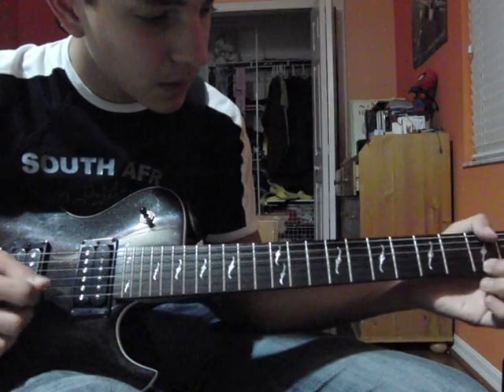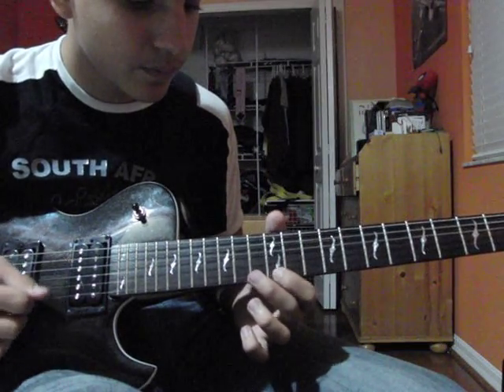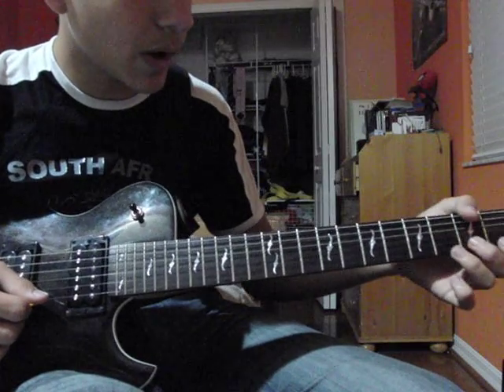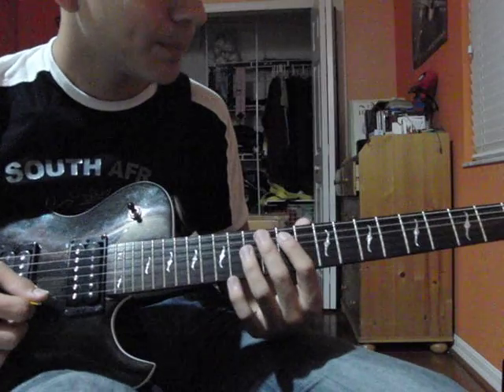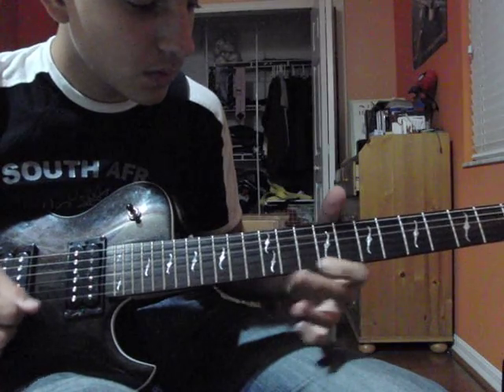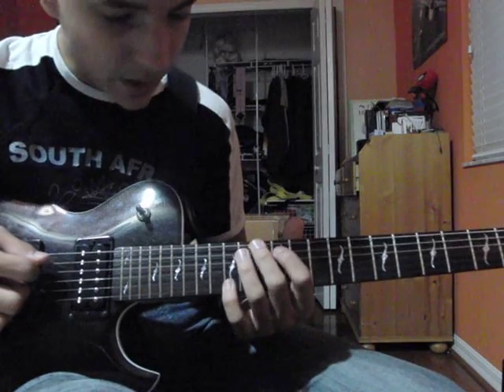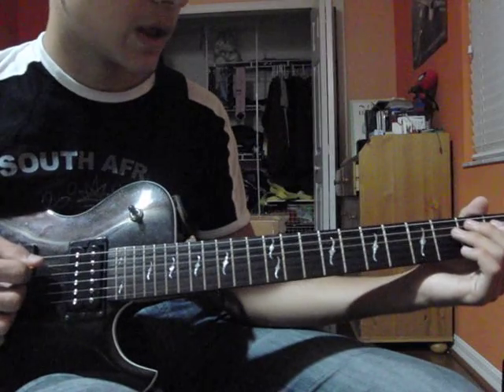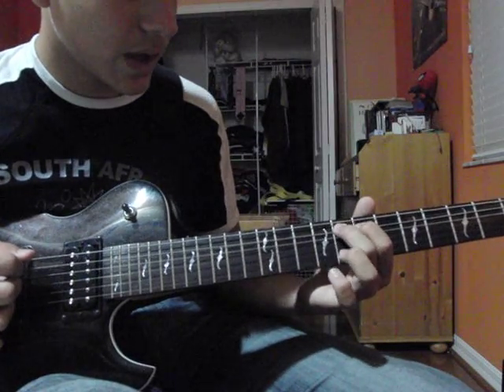Guitar riff that i made up after my improvisation video